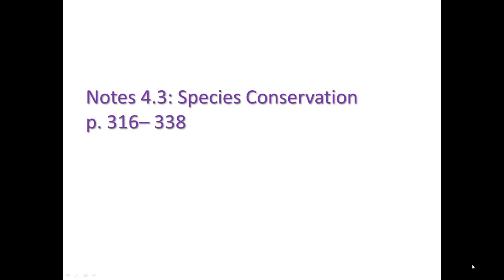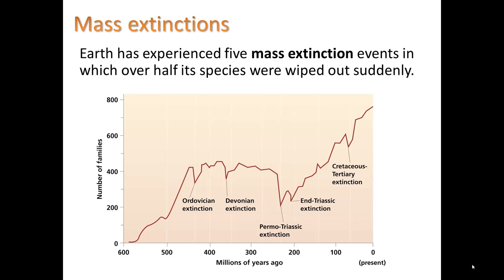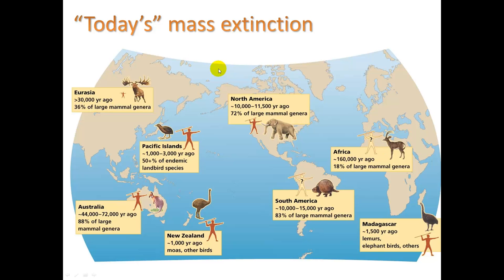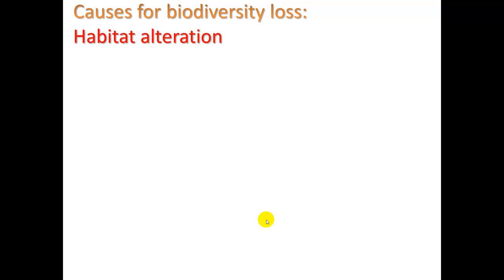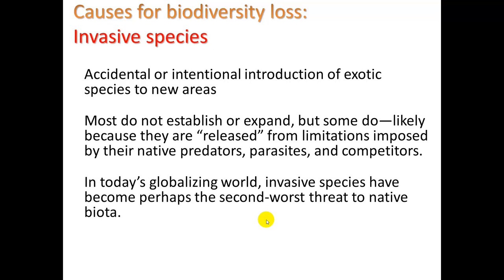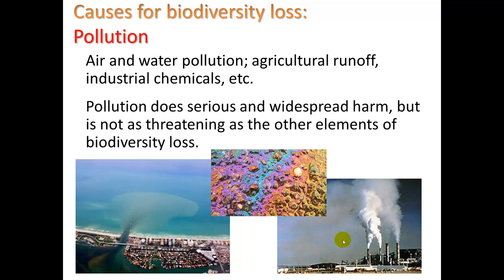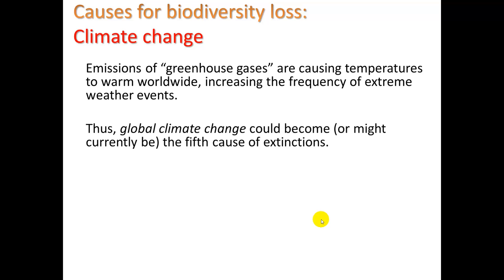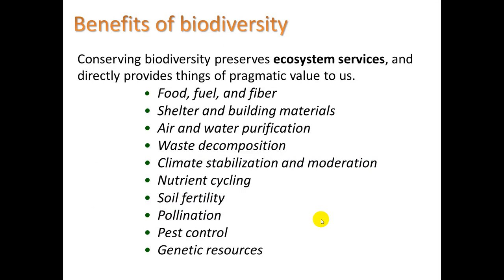4.3a Biodiversity loss